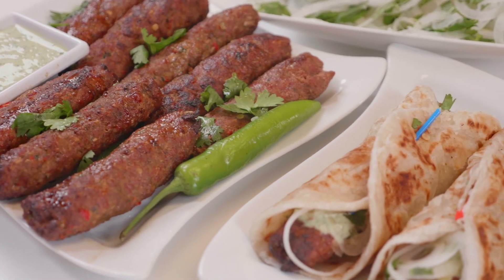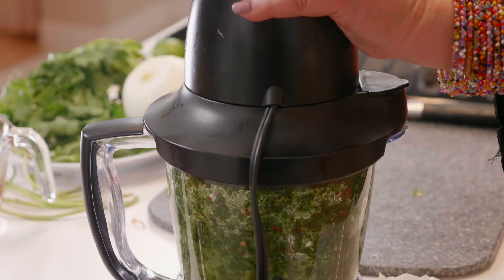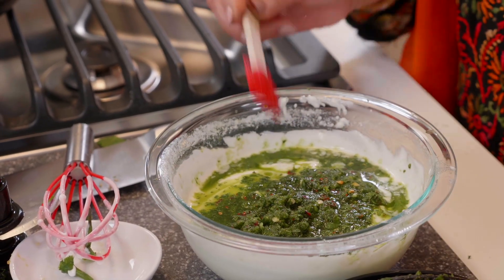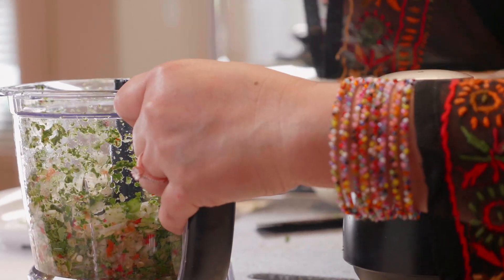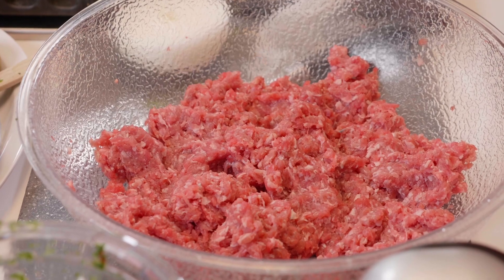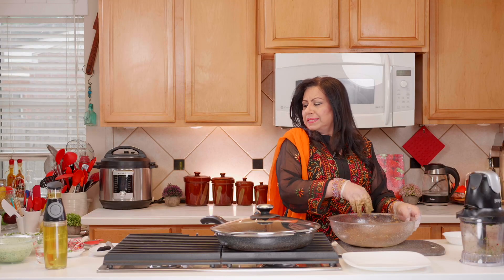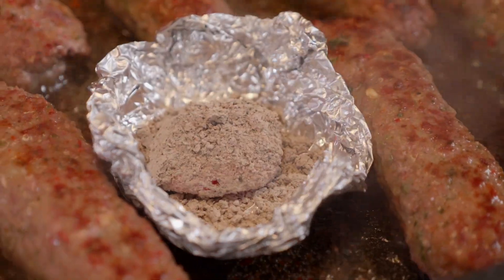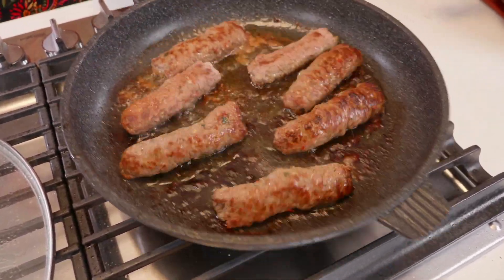Seekh Kabab Rolls Air Fryer Ruby Ka Kitchen Recipe in English - RKKE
Seekh Kabab Rolls Ruby Ka Kitchen Recipe in English - RKKE

These is mothers recipe available on her channel Ruby ka Kitchen translated by me in English of seekh kabab rolls.